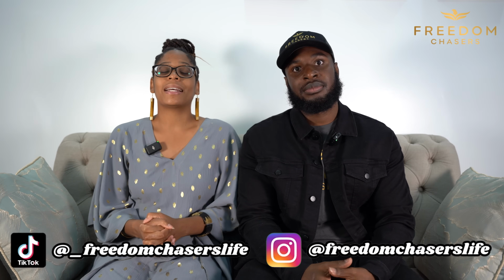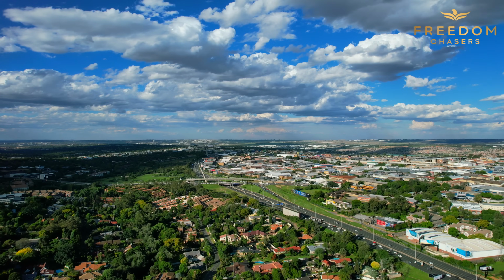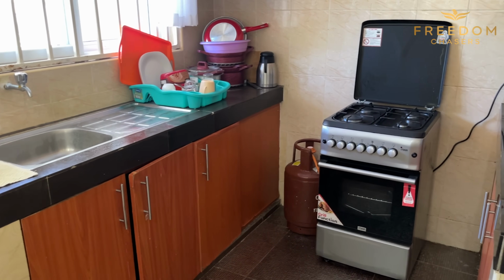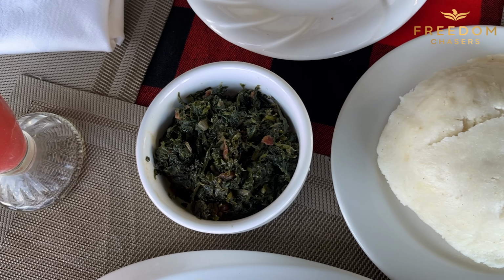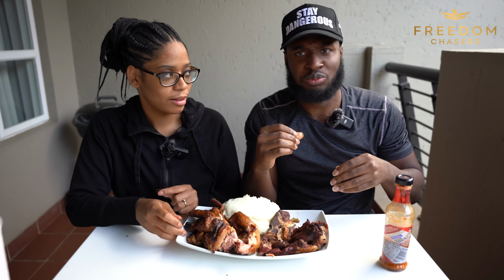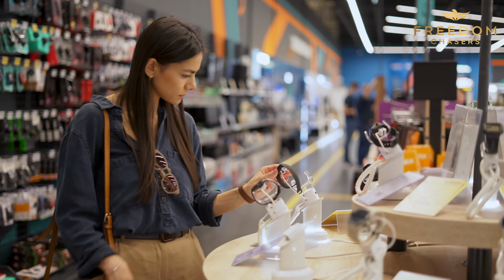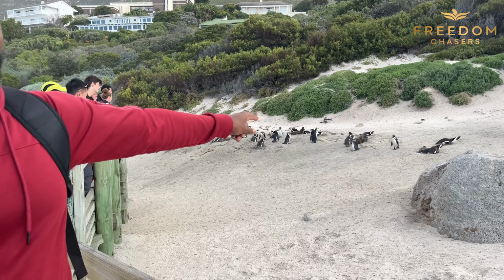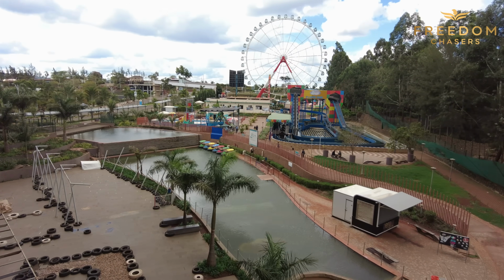Kenya Vs South Africa | Which Country Do We Like Better?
Shalom Family! Discover the captivating contrasts between Kenya and South Africa in this eye-opening video! Join us as we delve into the unique cultures, stunning landscapes, and diverse wildlife of these two remarkable nations. Stick around till the end to find out which country stole our hearts! Don't miss this insightful journey of exploration and comparison!

Amazon STOREFRONT